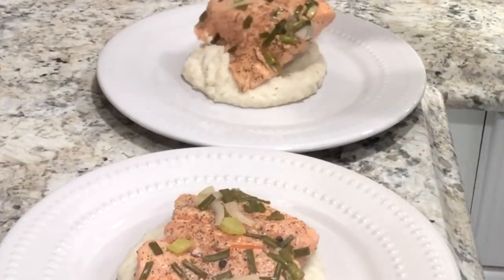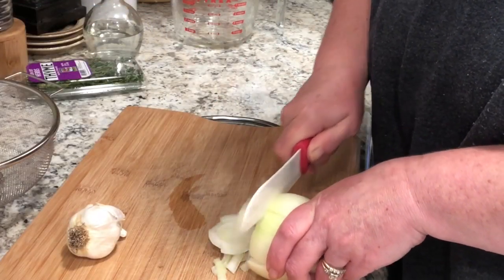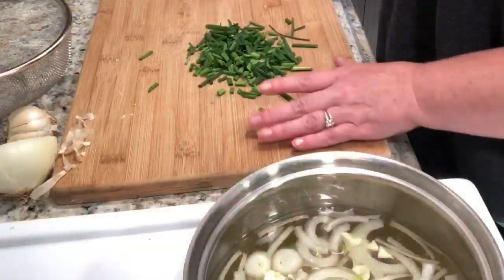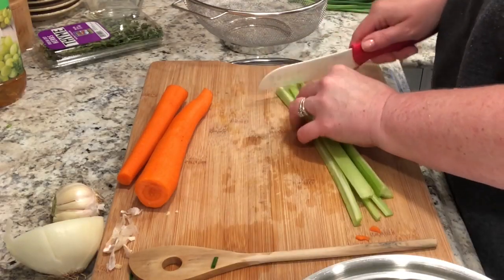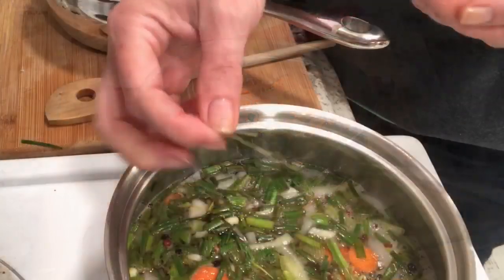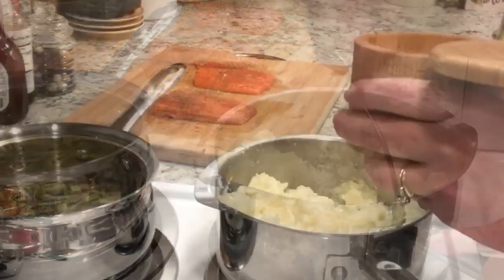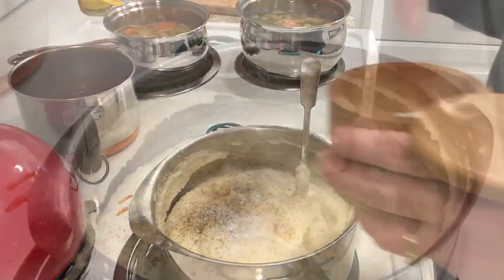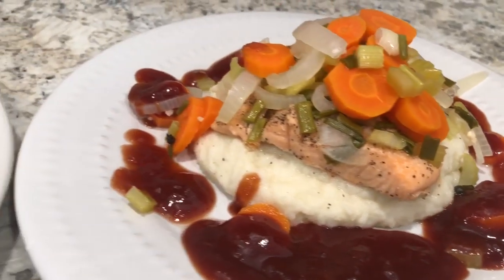•ROYAL POACHED SALMON WITH CRANBERRY BBQ SAUCE•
Today I wanted to share a recipe with you that’s perfect for any special occasion, or memorable event. This makes for an impressive and elegant dinner that’s sure to please even those who don’t like salmon. ( my husband doesn’t like salmon, but loves this recipe). I’ve actually carried this recipe around for 20 some years! I had eaten out and loved the sauce over the salmon. I went home and recreated it to the best of my recollection and taste. It’s probably been reconfigured hundreds of times over the years but your getting it at its best. Lol

Recipe-
Salt & pepper salmon steaks on both sides and set aside.
Poaching liquid -
1 cup white grape juice ( or white wine)
1 cup white wine vinegar
1 1/2 cup water
2 cloves chopped garlic
1 celery stalk chopped
1 carrot thinly sliced
Handful chives chopped ( about 1 cup)
1/4 cup peppercorn
2 sprigs thyme
1/2 white onion sliced into rings
1 bay leaf
Submerge salmon steaks fully under liquid for 7-10 minutes

Veggies -
2 carrots diced
2 celery stalks chopped
1/2 white onion sliced into rings
Desired amount of chopped chives
1tbs minced garlic
Splash of white wine vinegar ( about 1/2 cup)
Splash of white grape juice ( about 1/2 cup)
2 cups water
1 bay leaf ( remove before eating veggies)

Creamy garlic mashed potatoes-
4 russet potato’s
2 tbs butter
1/4 cup milk
2 heaping tbs sour cream
2 tbs powder garlic

Cranberry/ BBQ sauce-
1/2 14 ounce can smooth cranberry sauce
3/4 cup sweet bbq sauce
1/4 cup poaching liquid
2 tbs  Worcestershire sauce